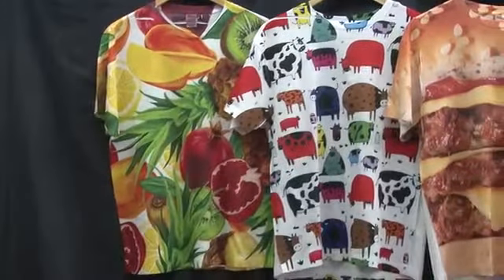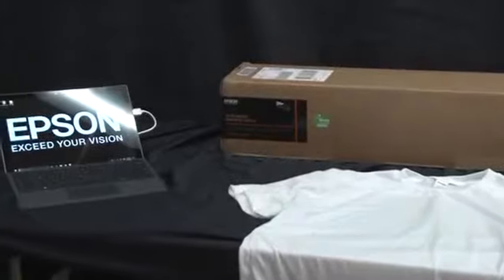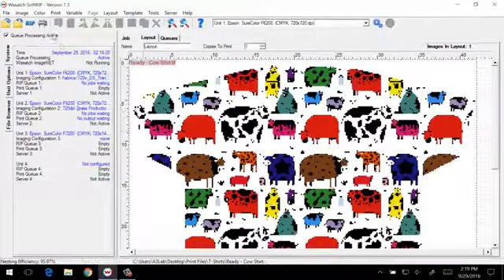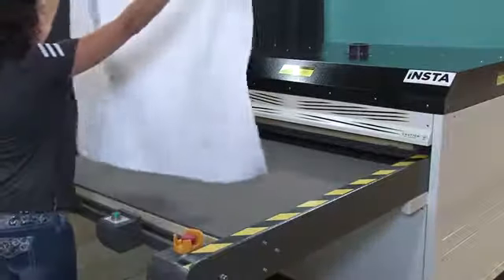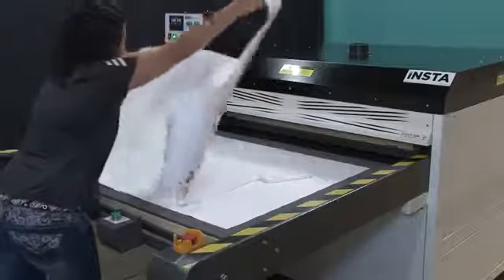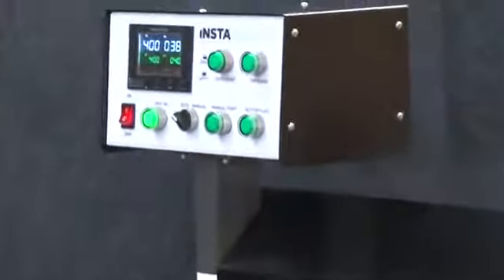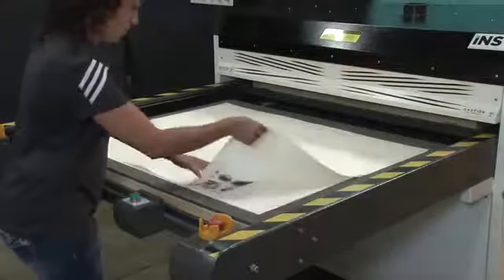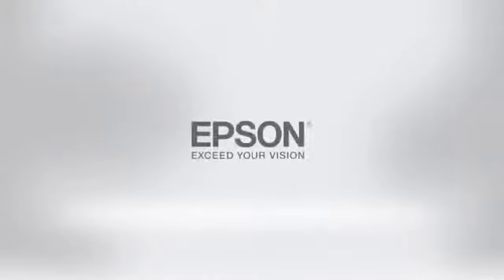Как сделать печатные рубашки с принтером Epson SureColor F6200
Здравствуйте, Мы являемся профессиональным производителем сублимационной  бумаги  для цифровой печати  в Китае.

Свяжитесь с нами:
Fei Yue Paper Industrial Co.,Ltd